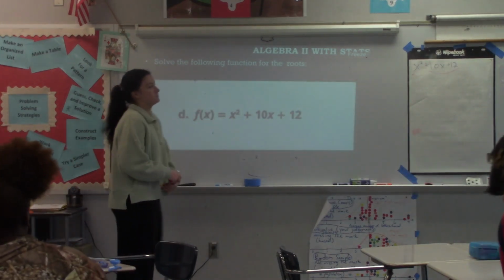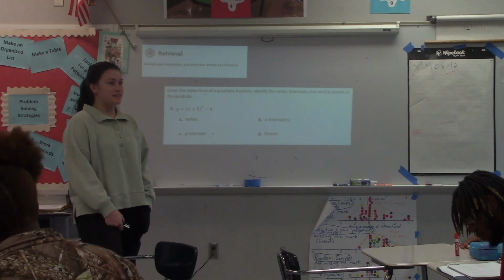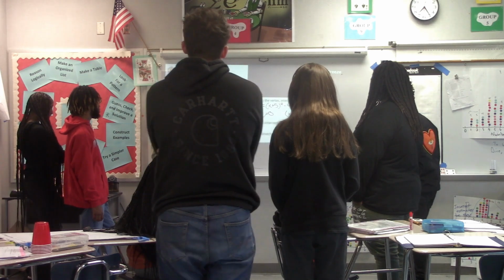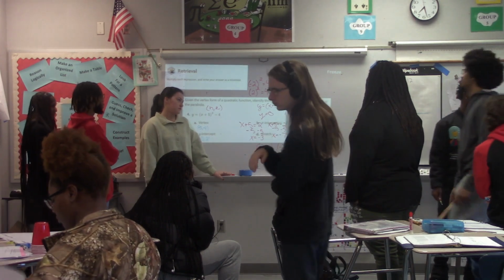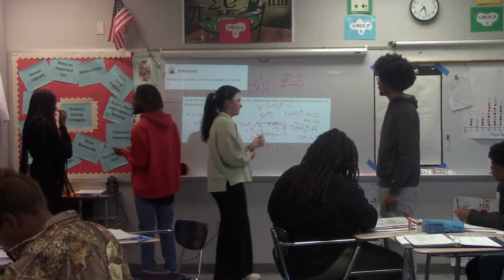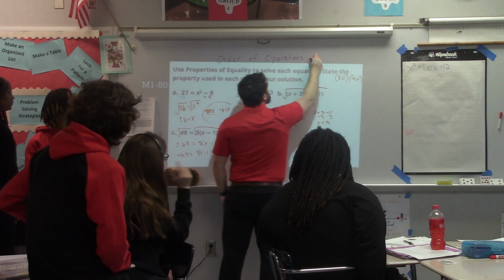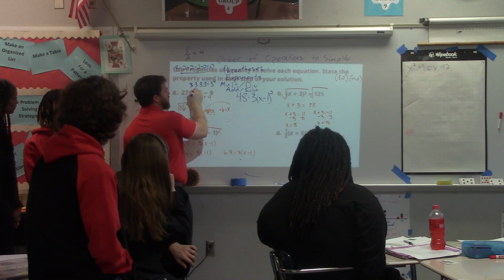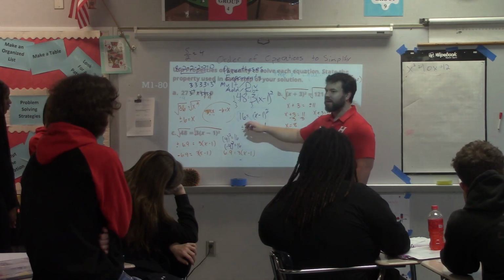March 21 A2WS Solving Quadratic Equations in Factored Form and in Vertex Form